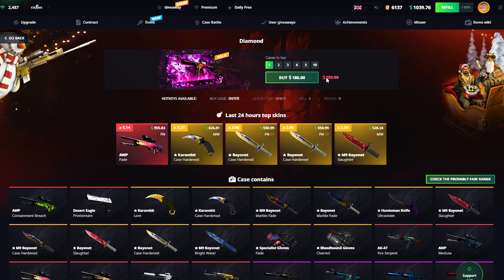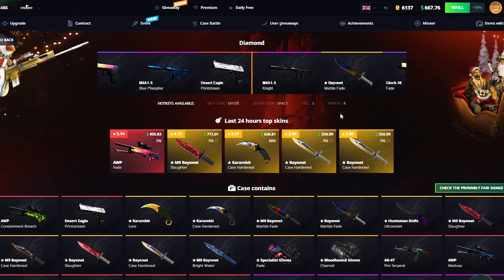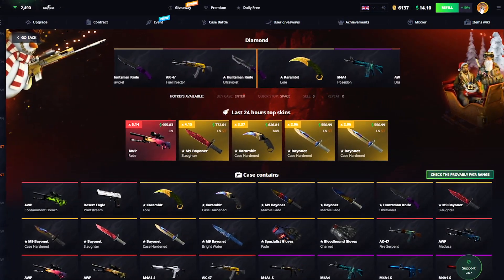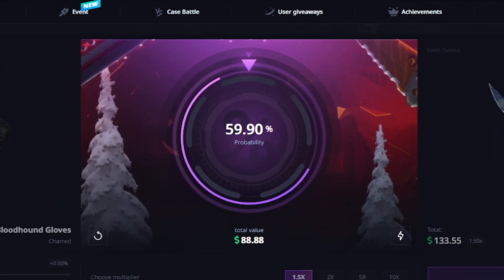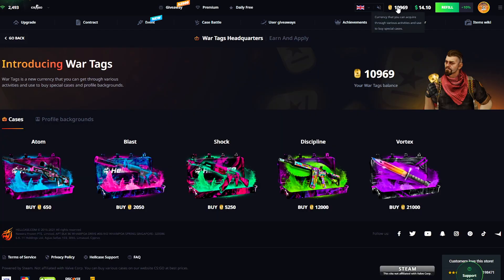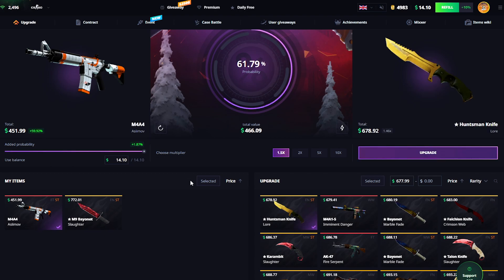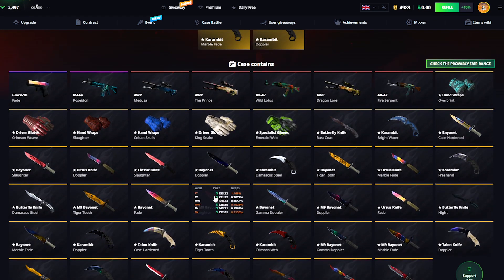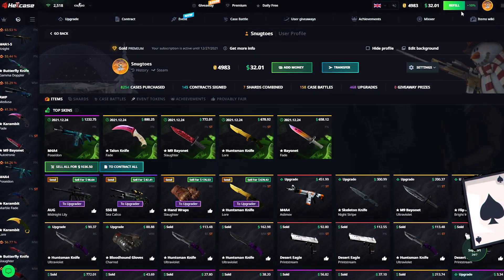I OPENED THIS 800$ M9 FROM THE DIAMOND CASE! 😱 - 1100 $ HELLCASE ! 🔥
In today's video, we have another sponsored  Video with some expensive Openings and more!
*THIS VIDEO INCLUDES PAID PROMO*